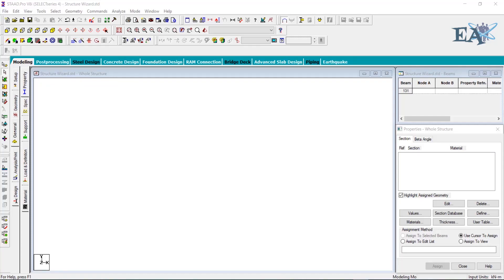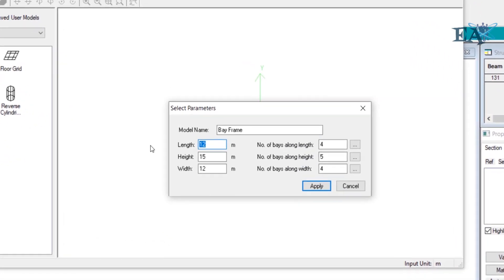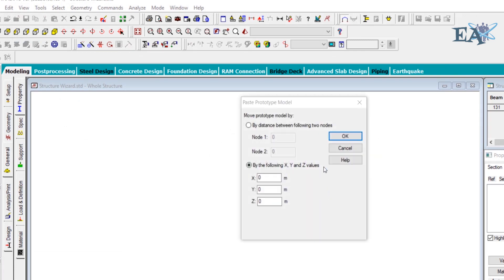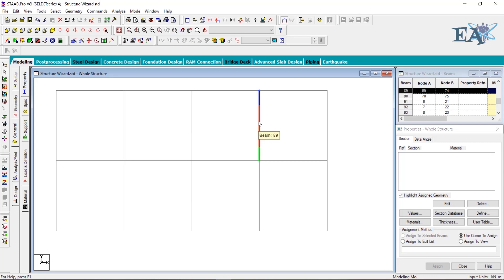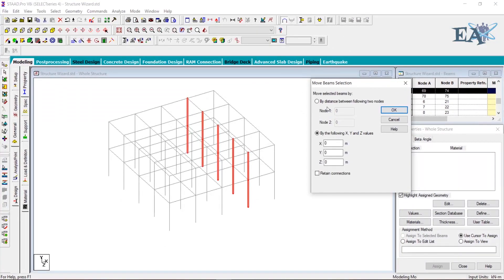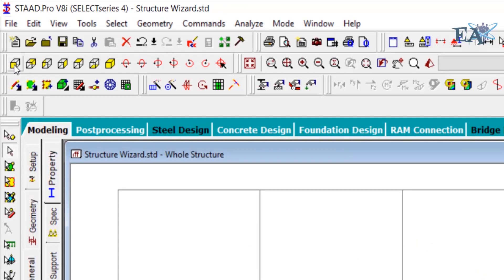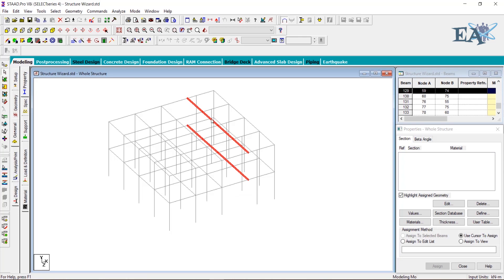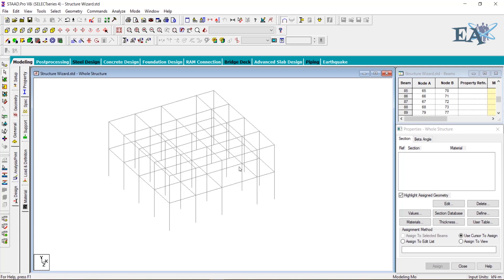STAAD Pro Tutorial For Beginners [Episode 6]: Using Move Tool